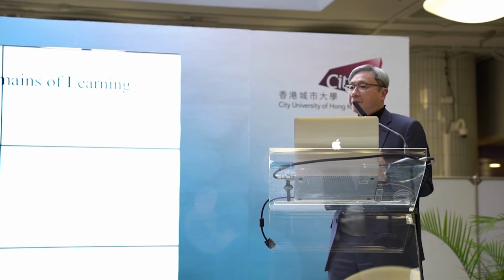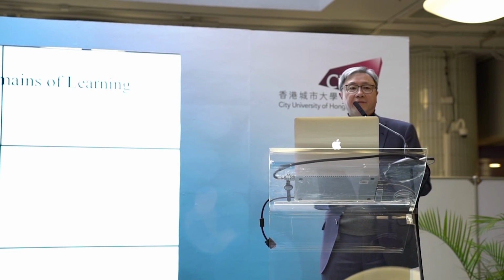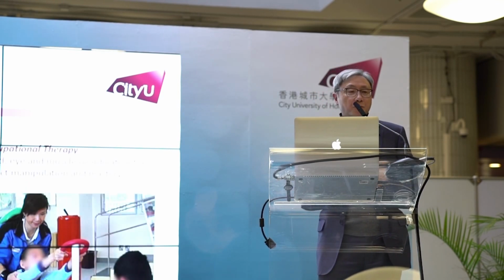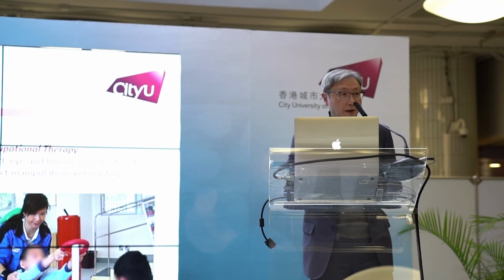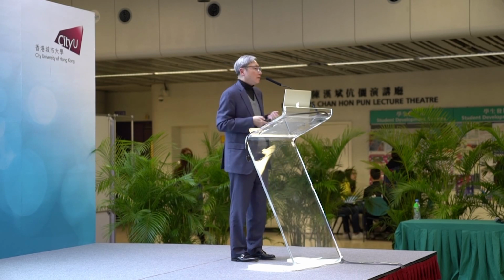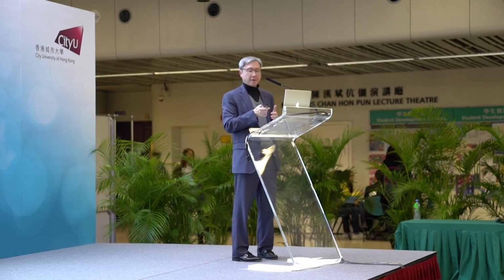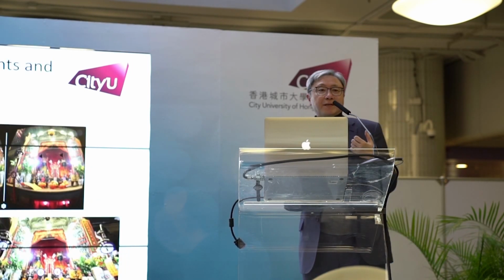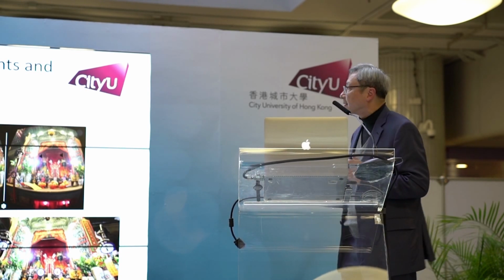Immersive Learning at CityU - from Special Education to MOOCs - Prof Horace Ip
Canvas User Group Forum 2017 Keynote Speech
Immersive Learning at CityU - from Special Education to MOOCs

Prof Horace Ip
Vice President (Student Affairs), City University of Hong Kong
Chair Professor of Computer Science
Director of Centre for Innovative Applications of Internet and Multimedia Technologies (AIMtech Centre)